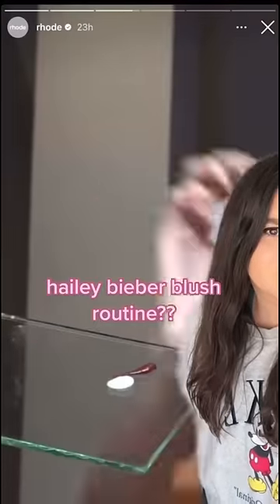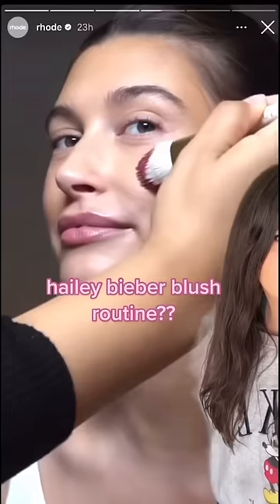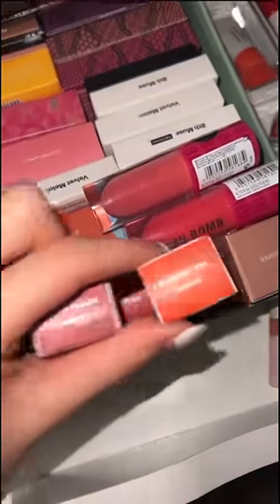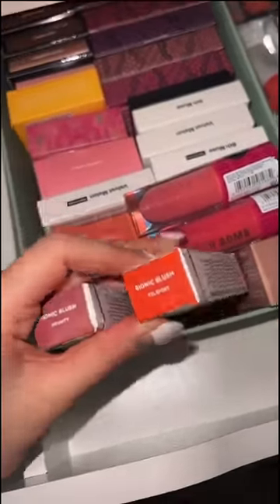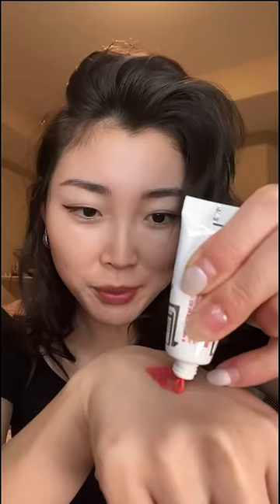HAILEY BIEBERS BLUSH routine??? 🥹🎀💗